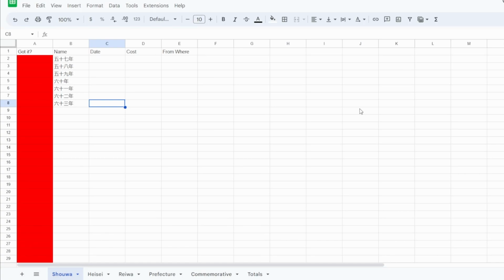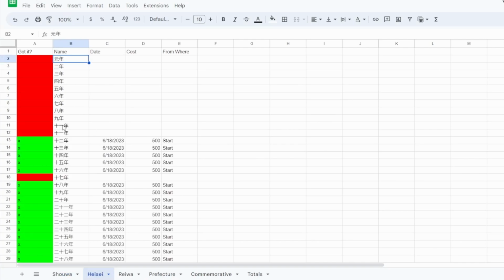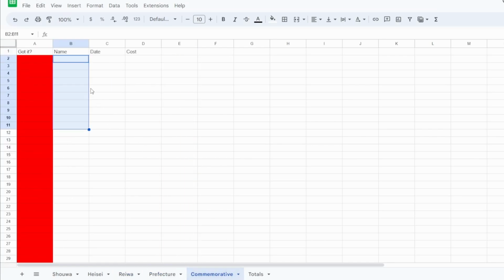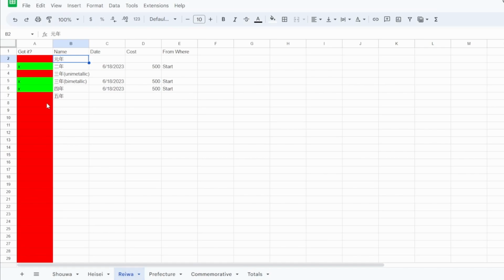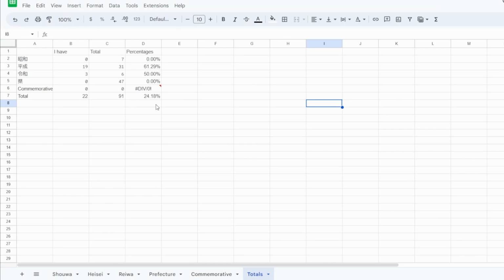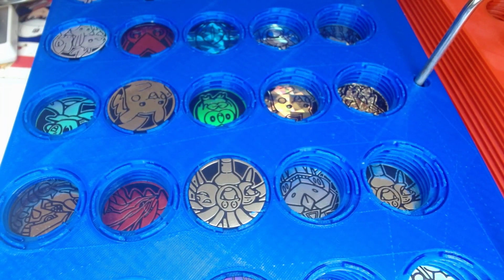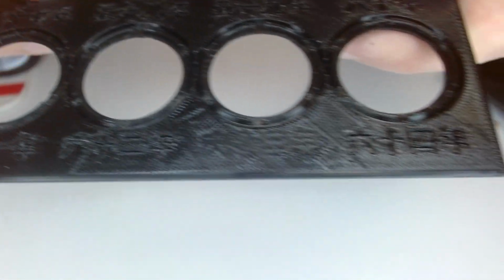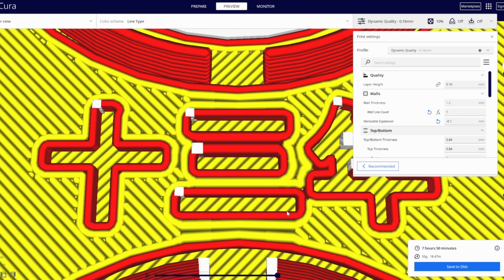I'm Collecting the World's Most Valuable Coins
Depending on exchange rates, the 500 yen coin has the highest face value of any non-commemorative coin in the world. I'm trying to track them all down!